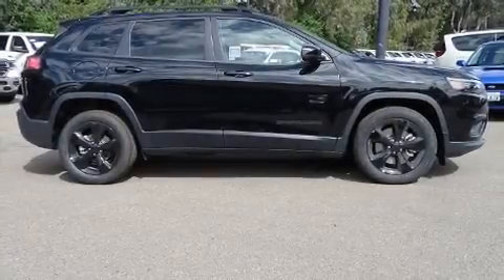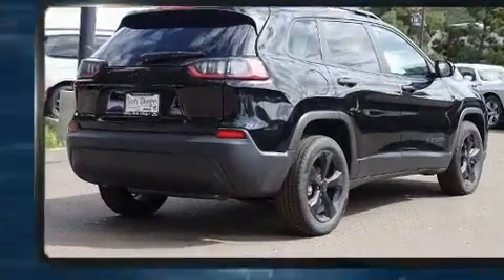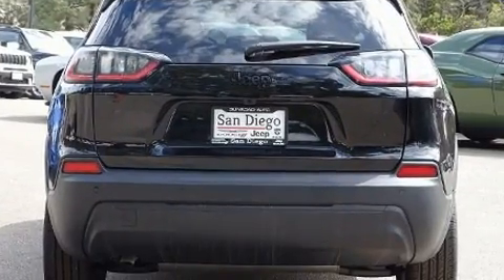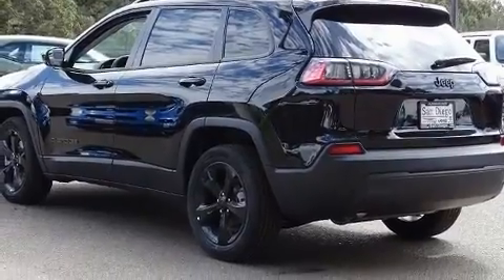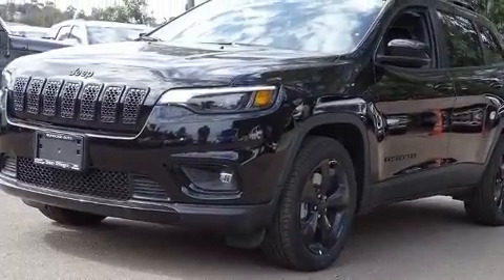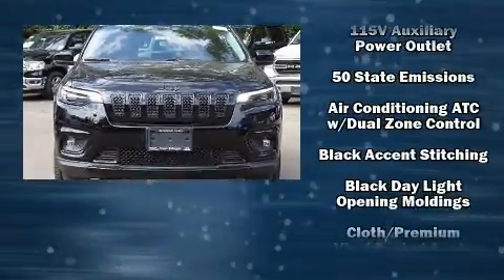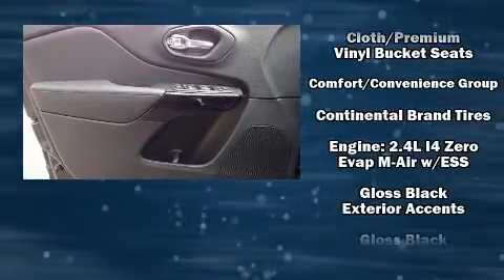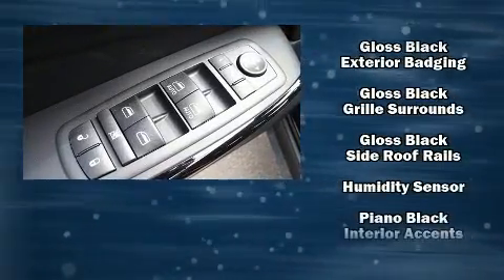2020 Jeep Cherokee ALTITUDE FWD in San Diego, CA 92108-3513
777 Camino Del Rio South

You can expect a lot from the 2020 Jeep Cherokee. Top features include front bucket seats, front fog lights, turn signal indicator mirrors, a power rear cargo door, remote keyless entry, cruise control, an overhead console, and 1-touch window functionality. Jeep also prioritized safety and security with features such as: dual front impact airbags, front and rear side impact airbags, traction control, brake assist, anti-whiplash front head restraints, a panic alarm, and 4 wheel disc brakes with ABS. With electronic stability control supplementing mechanical systems, you'll maintain precise command of the roadway. Our experienced sales staff is eager to share its knowledge and enthusiasm with you. We'd be happy to answer any questions that you may have. We are here to help you.